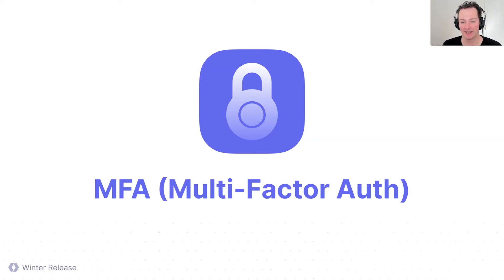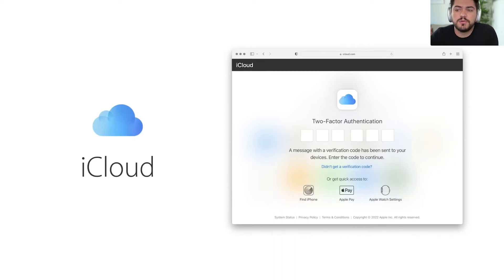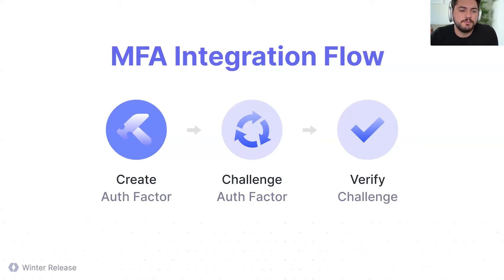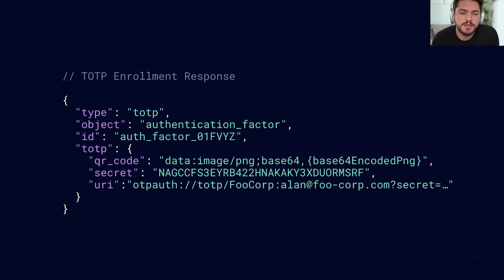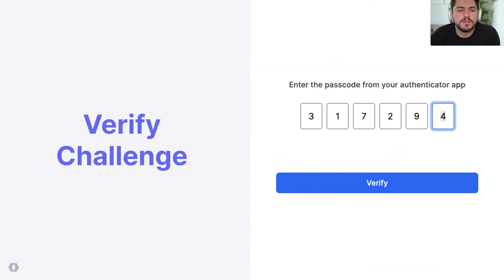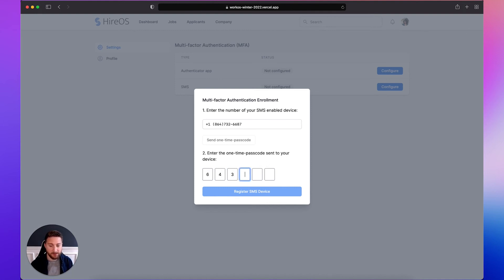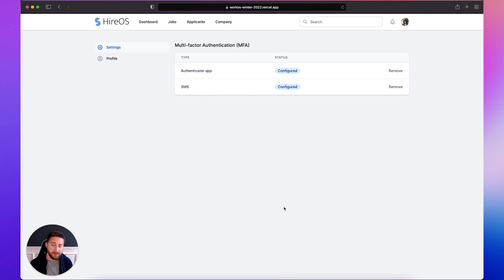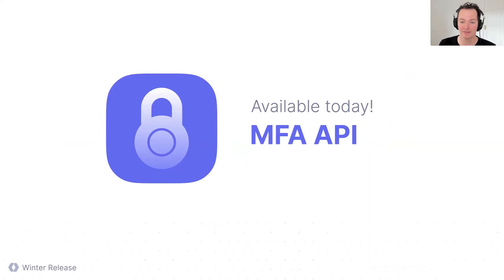A Look At Our New Multi-factor Authentication (MFA) API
We've released a new Multi-factor authentication API in preview!